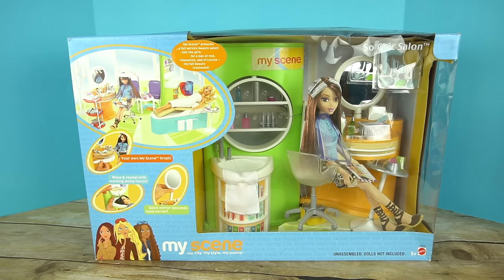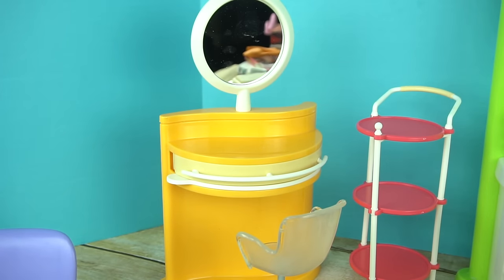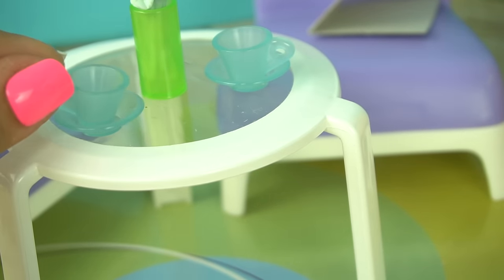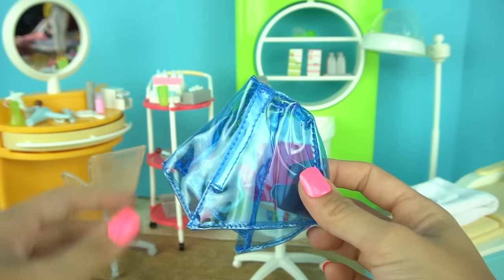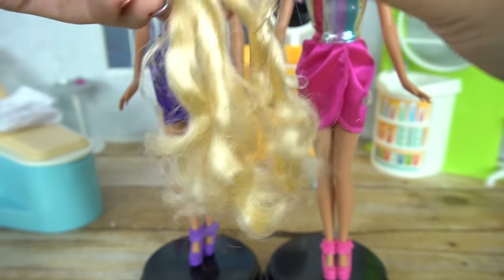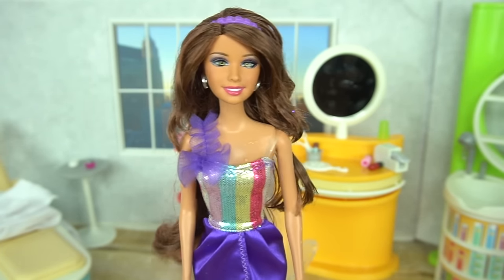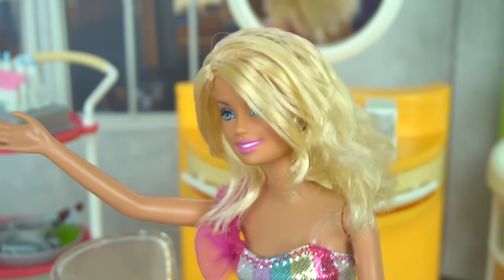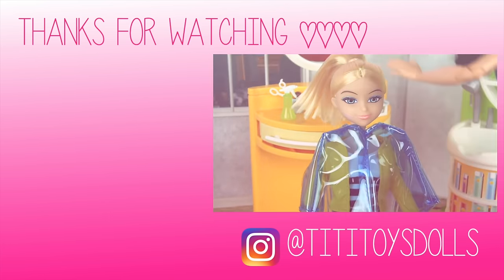Cutting Barbies Hair in Toy Beauty Salon - Cut & Style Dolls - Titi Toys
Cutting Barbies Hair at the My scene Toy beauty salon. Barbie cut and style dolls are a great way for girls to pretend play and give barbie new hairstyles, with extensions and safe scissors that allow kids to cut barbies hair over and over. You can also braid barbies hair and put accesories for a fun unique style. We unbox and set up My scene dolls hair salon and spa. This toy includes salon chair , hair wash for washing barbies hair with real water a dryer , a tub and spa.

Toys Featured:
My Scene So Chic Salon
Barbie Cut and Style Dolls

Disney Moana gets a Makeover by Rapunzel - Haircut and Style at Barbie's  Hair Salon - Titi Dolls